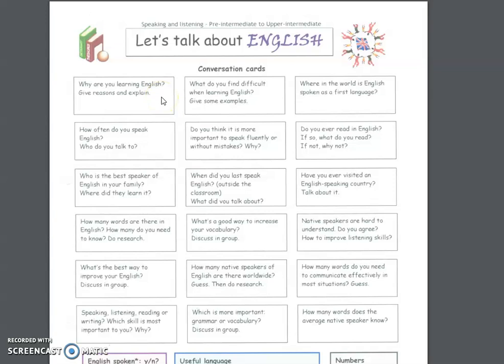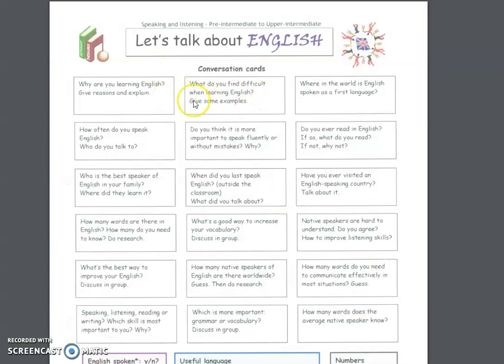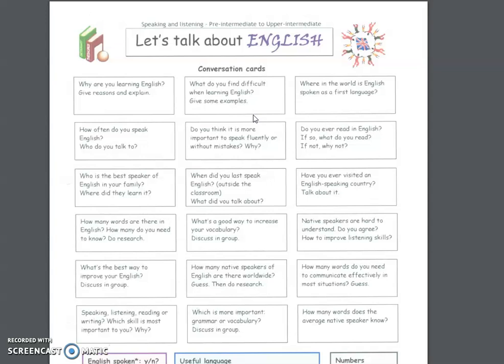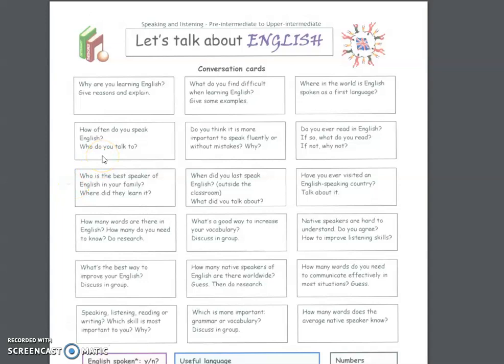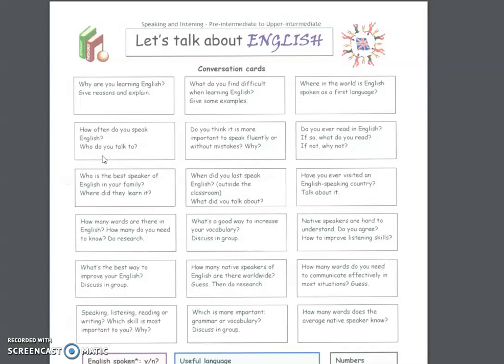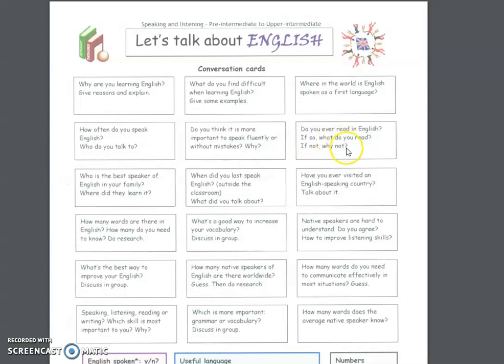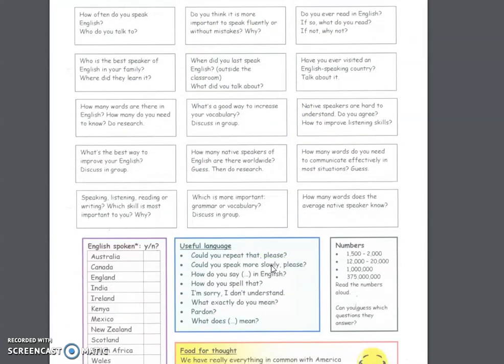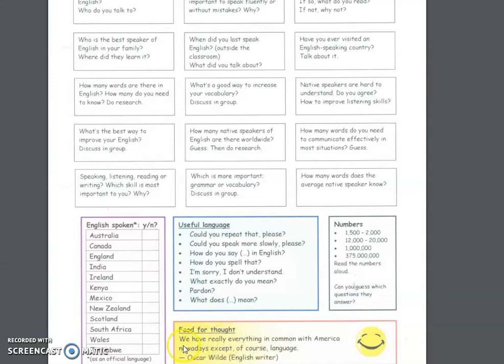AnneC ESOL Talk about English Conversation Class